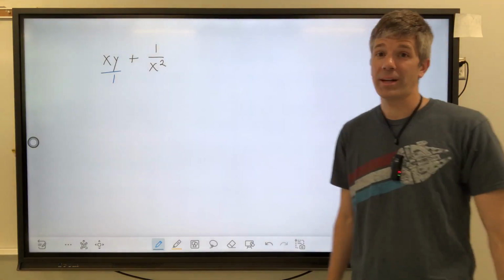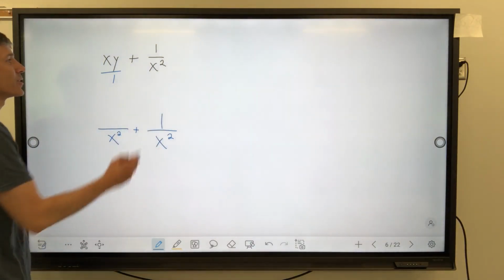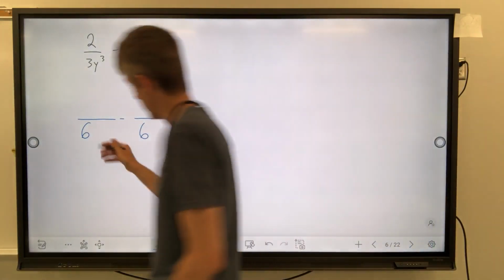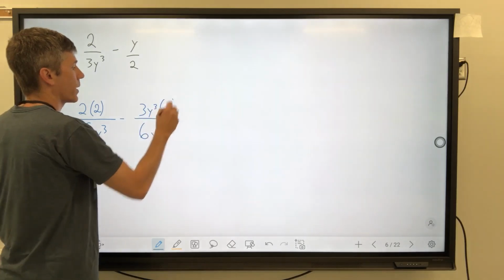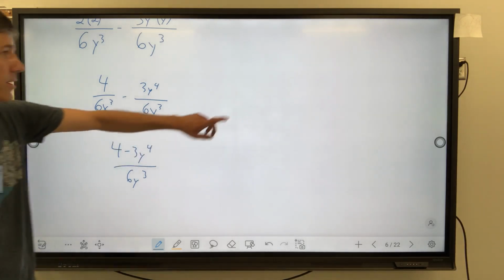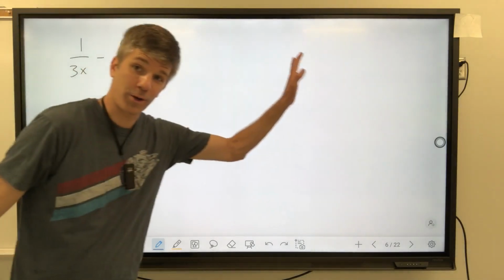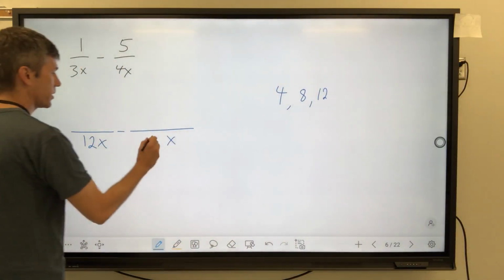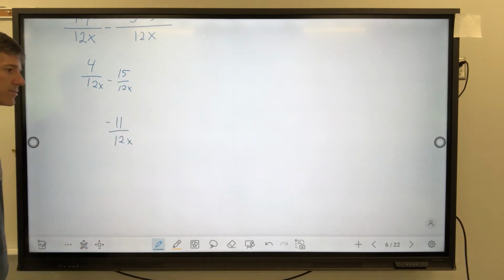Adding and Subtracting Rational Expressions, Part 2